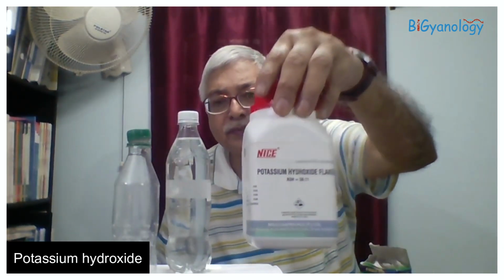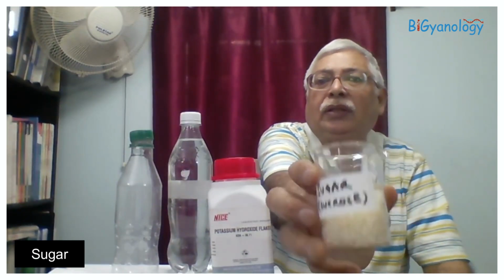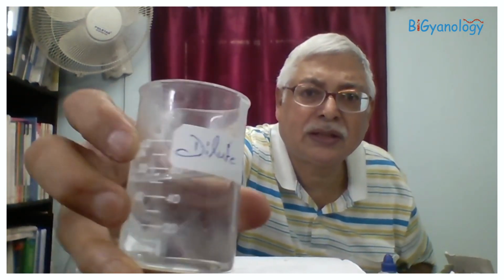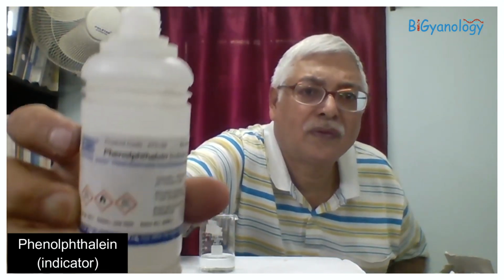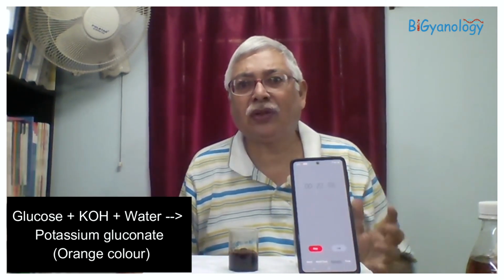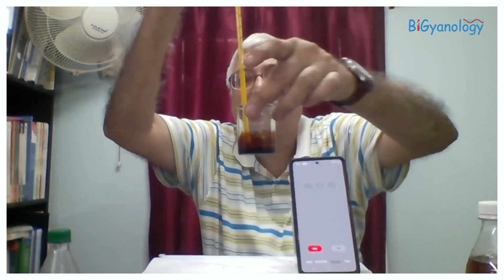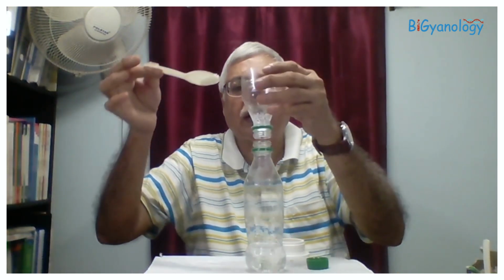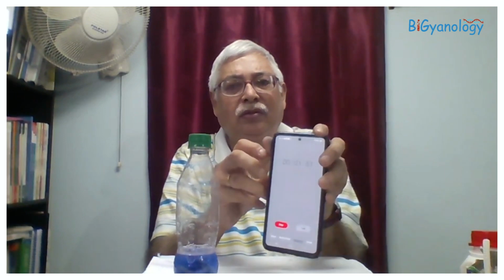Magic colour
The Magic colour or Blue water experiments is a very funny and simple experiment although the explanation is quite complicated .
 Methylene blue is blue in neutral, acidic and alkaline media . It's blue color disappears only when it is reduced, say for example, by glucose in alkaline medium. The blue color comes back when it is oxidised.
There are two reactions, one with O2, another with glucose , reducing agent
Methylene blue + glucose --- leuco form of Methylene blue + gluconates.
leuco Methylene blue + O2 --- Methylene blue becomes colouless to  blue
Shaking provides the necessary O2. The 2nd reaction regenerates Methylene blue. The system oscillates between the two reactions, as long as O2 and glucose are present. Hence the epithet " clock reaction ".